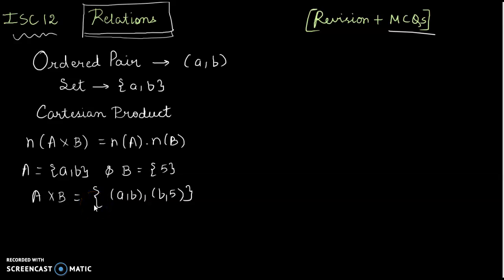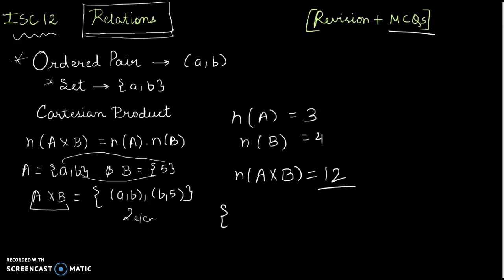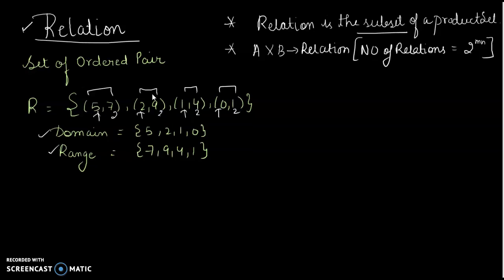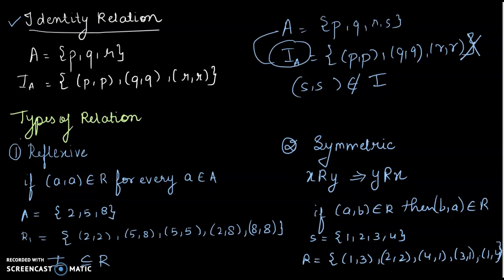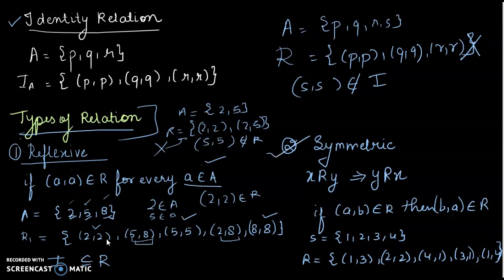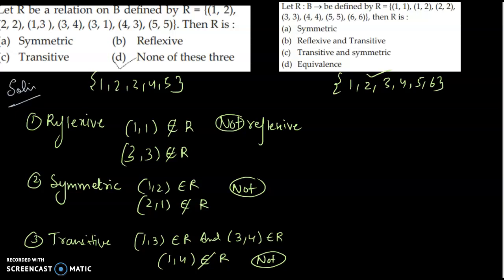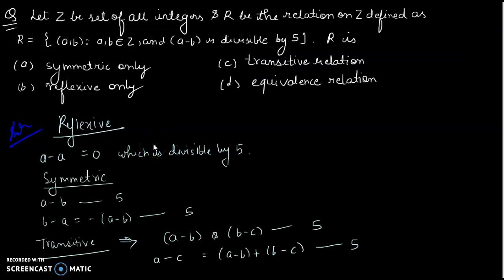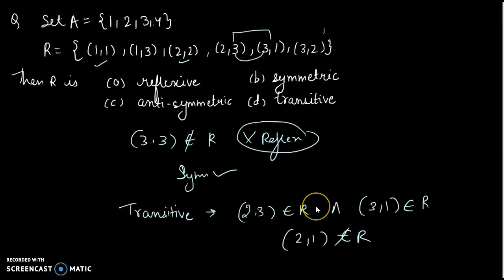ISC 12 Relations Full Chapter Revision + Important MCQs (CrashCourse 1)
🎀Your like is a Token of Appreciation! Pls like

✨ALL CHAPTER MCQs (Important Maths Material)
ISC 12 MATHEMATICS

🎆ISC 12 MATHS FULL REVISION + MCQS CRash Course 1ST SEMESTER BOARDS